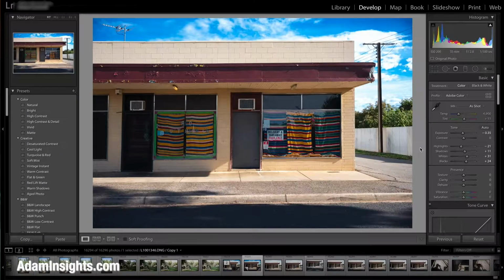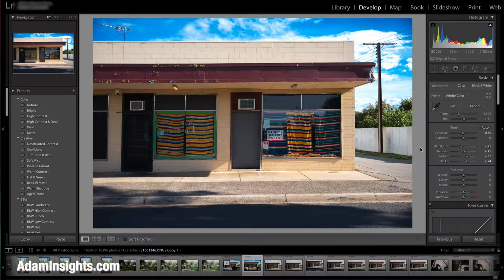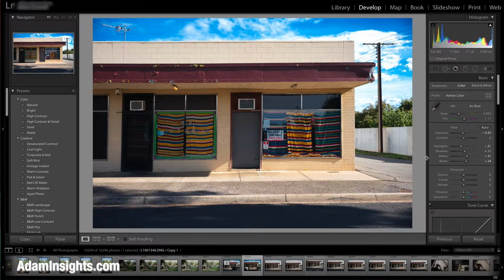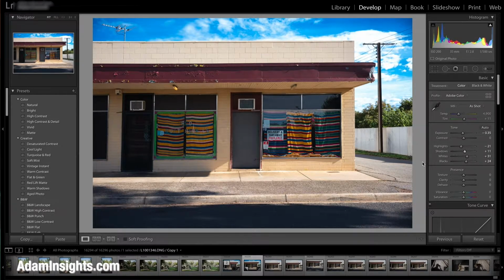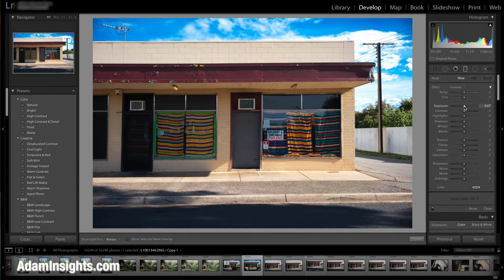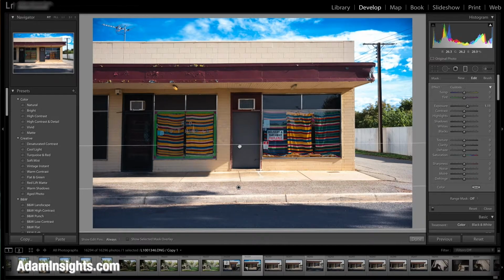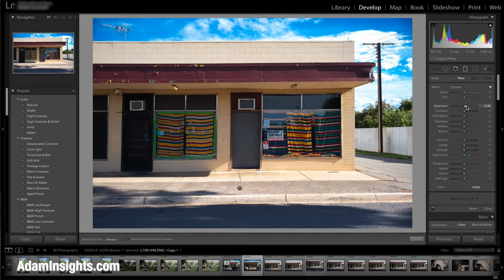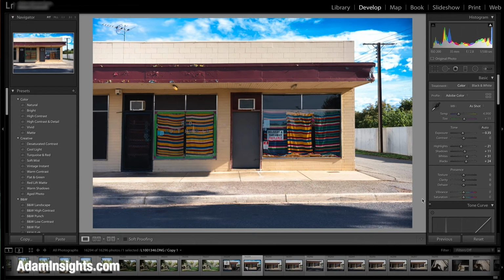Lightroom Graduated Filter Tool Explained | My Favourite Way to Fix Shadows & Highlights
Looking to fix uneven lighting or lift shadows in just one part of your photo without affecting the entire image? In this tutorial, Adam from AdamInsights.com shares his favourite hidden Lightroom tool — the Graduated Filter — and shows how it can transform your editing workflow.

If you’ve been relying only on global adjustments like Exposure and Shadows, you’re missing out on the power of localised editing. This tool lets you apply targeted corrections — like raising exposure or reducing contrast — to a specific part of your image with incredible precision.

🧭 What You’ll Learn in This Video:
📷 What the Graduated Filter tool is and where to find it in Lightroom

🎯 How to use it to lighten shadowy areas in your photo without blowing out highlights

🎨 Why the Graduated Filter is better than using global exposure/shadow adjustments

⚙️ How to fine-tune the effect using the filter’s feather and placement controls

🔄 How to apply multiple Graduated Filters to different areas in a single image

✨ Real-world example: lifting harsh shadows off a street surface and door frame for a more balanced result

This tool is ideal for:

🌅 Landscape photographers wanting to darken skies or brighten foregrounds

🏙️ Urban shooters managing high-contrast building shadows

🖼️ Any photographer who wants to make subtle, professional-looking refinements

📌 Once you master the Graduated Filter, you’ll never go back to all-or-nothing edits. Combine it with HSL adjustments, tone curves, or radial filters for even more control.

🖼️ Want to see the before and after? Check out the full edit and more examples

👍 Like this video if it helped you level up your Lightroom skills